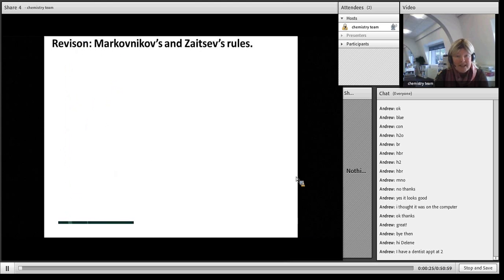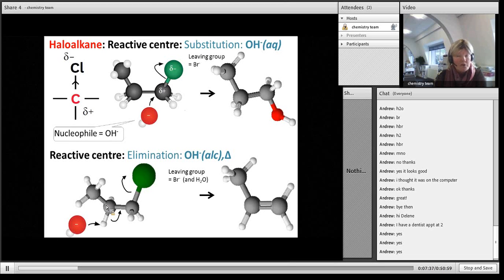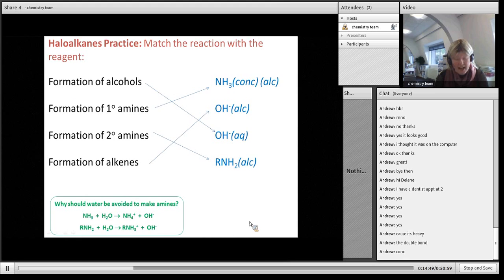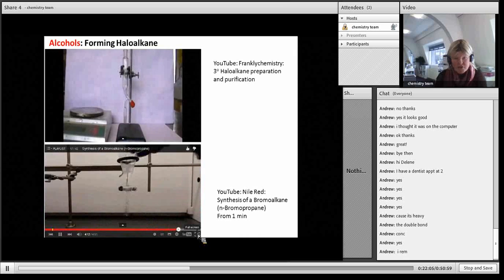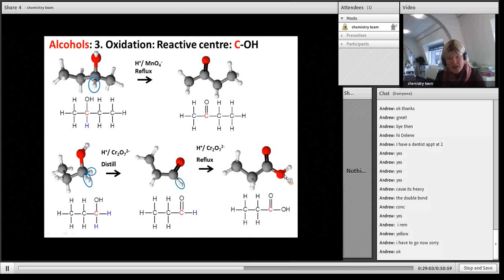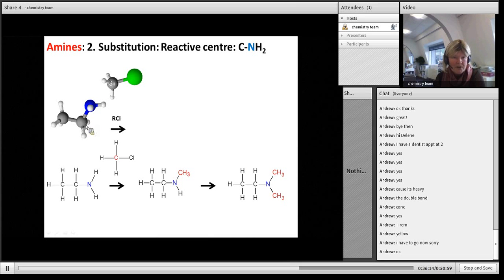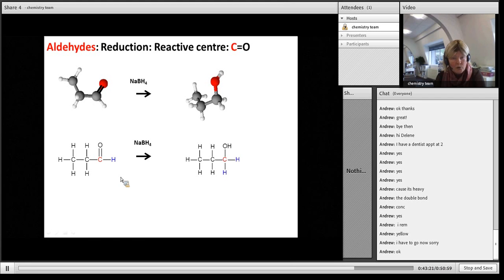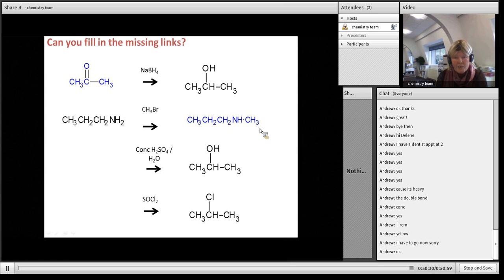13 CH3000 2015 reactions of haloalkanes, alcohols, amines, aldehydes and ketons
This is the second video on organic chemistry reactions for the 91391 New Zealand standard.